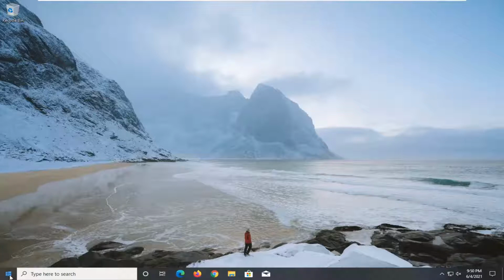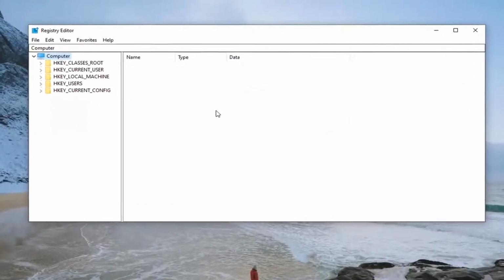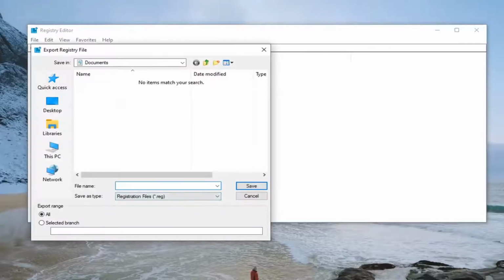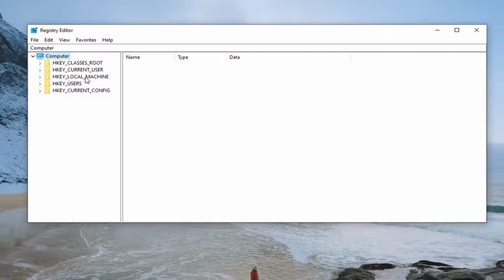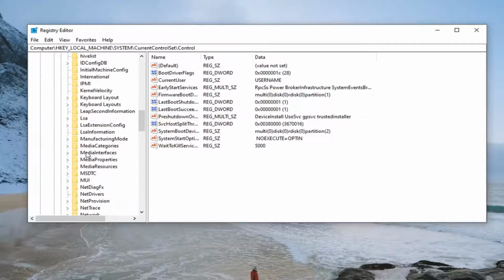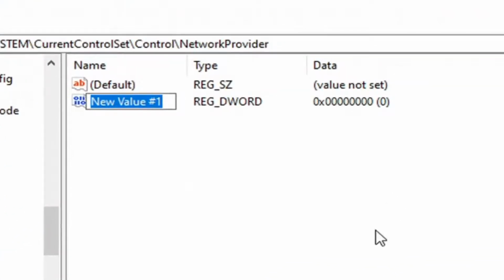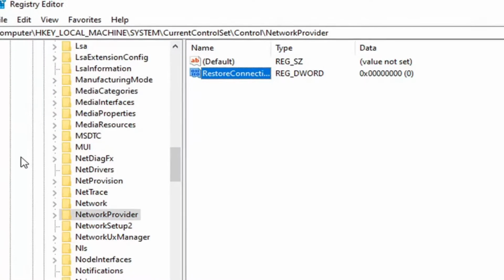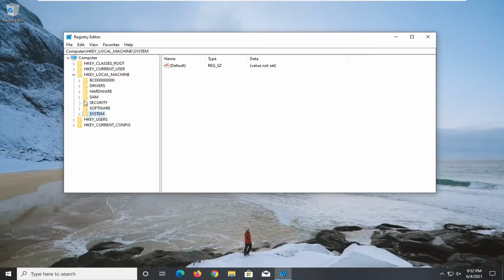Fix 'Could Not Reconnect All Network Drives' Notification Windows 10 - Map Network Drive [Solution]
These elements are related to the network status or how the external devices are or aren’t recognized by your machine. Among these notifications, we have the alert that says: Windows cannot connect to all network drivers.

While this default notification is there to let you know that some devices from your network cannot be currently used, it can be also a false positive. In this case, you should learn how to disable it.

Issues addressed in this tutorial:
could not reconnect all network drives meaning,=
could not reconnect all network drives windows 10 disable notification
could not reconnect all network drives on startup
could not reconnect all network drives disable notification
could not reconnect all network drives windows 10
could not reconnect all network drives error
how to fix could not reconnect all network drives

Recent builds of Windows 10 have a bug due to which mapped network drives may fail to automatically reconnect at Windows startup. After logging in the user sees a big red cross on the icons of all mapped network drives in File Explorer.